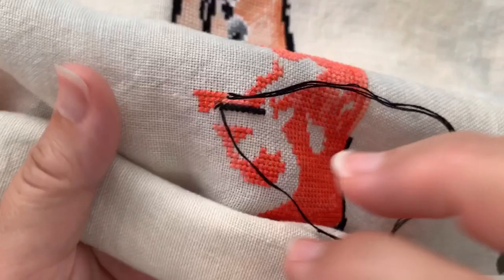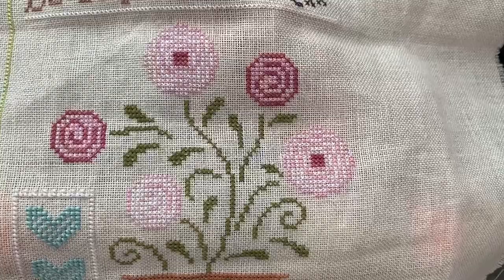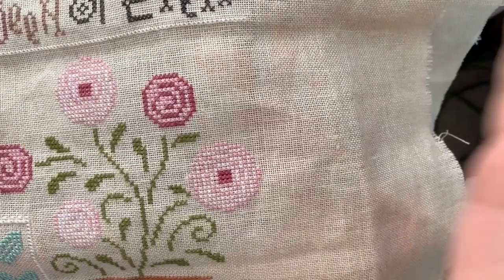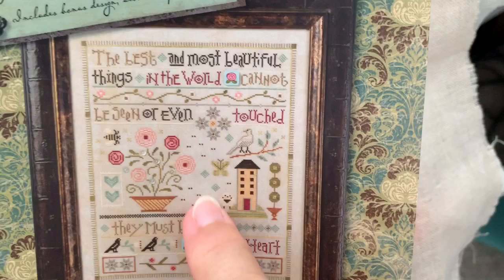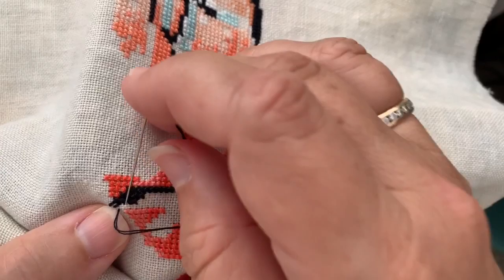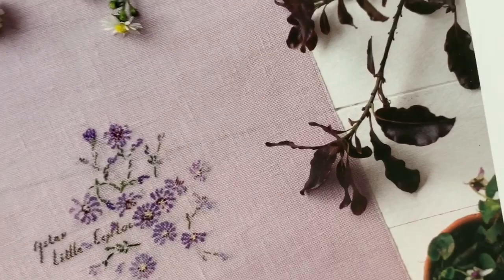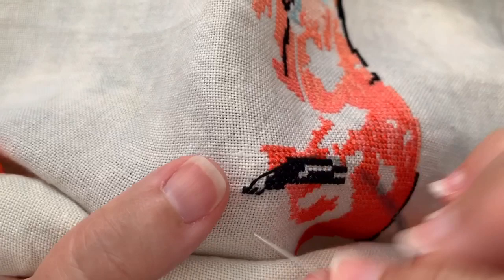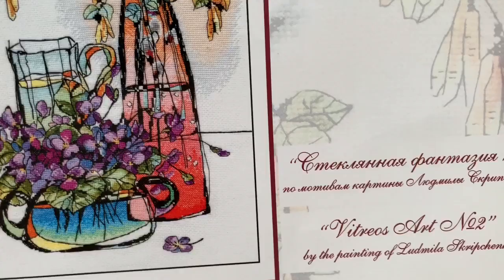Jan Hicks Creates - Stitch Maynia Day 38 - Vitreous Art No. 2 Cross Stitch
Day 38, next to last day for my Stitch Maynia! Thank you for joining me for the ride! Today, let’s enjoy some time with Vitreous Art No. 2, available